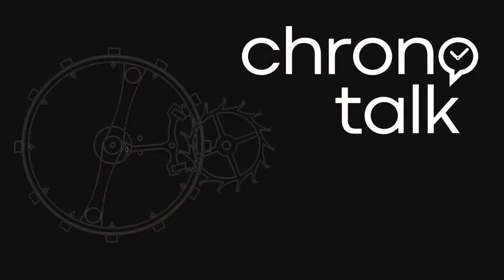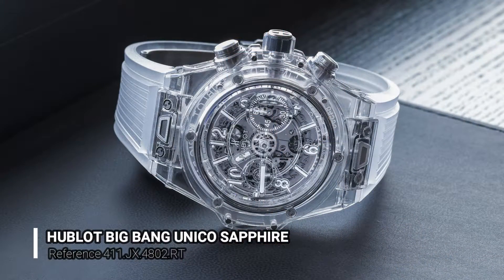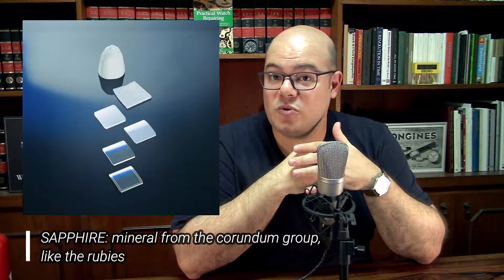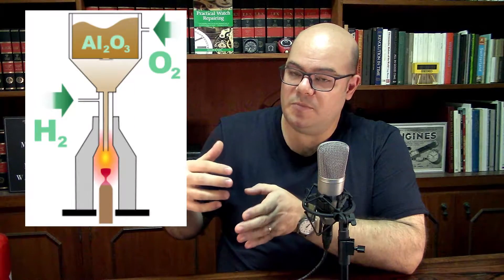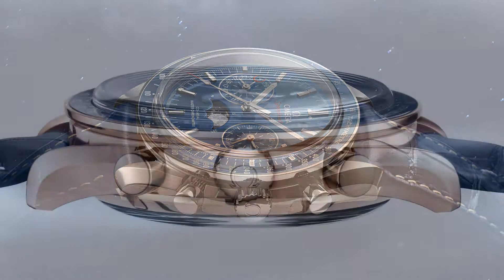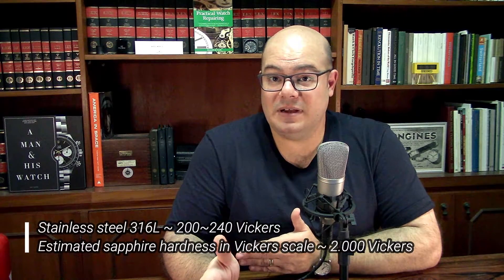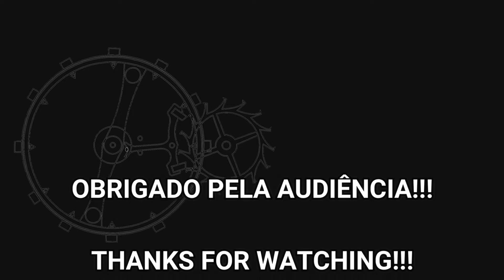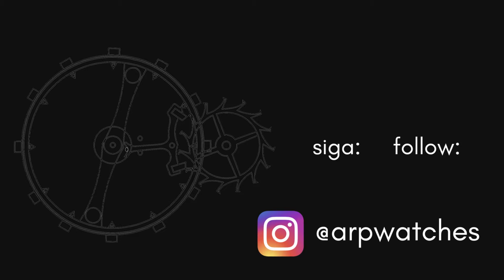[EN] Materials used to make watches #04 - SAPPHIRE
On today's episode, learn more about the sapphire used to make crystals, dials and even cases.